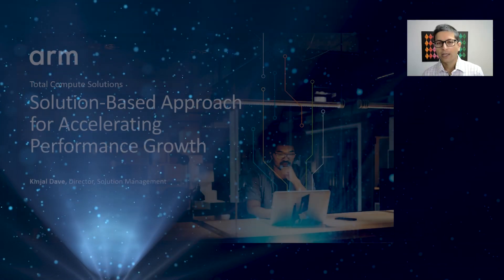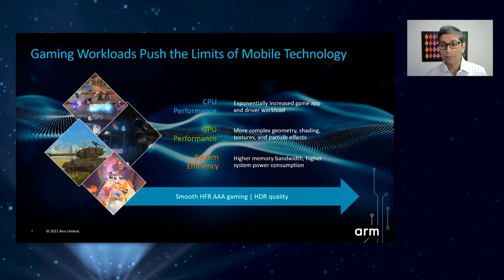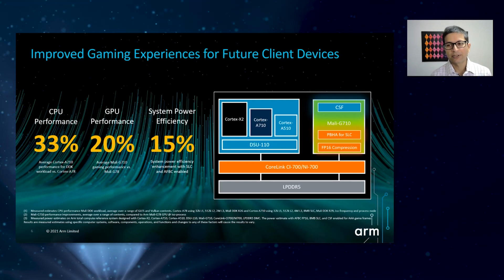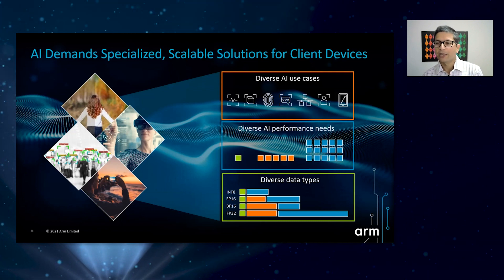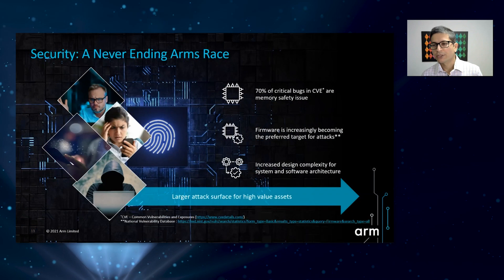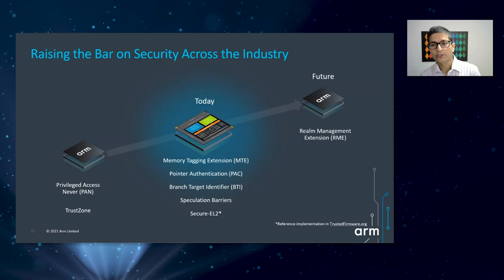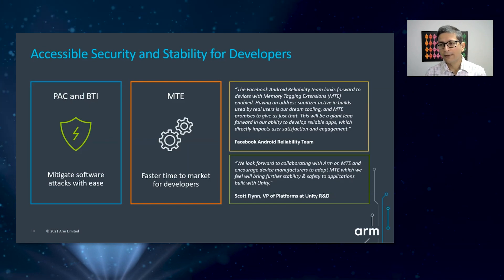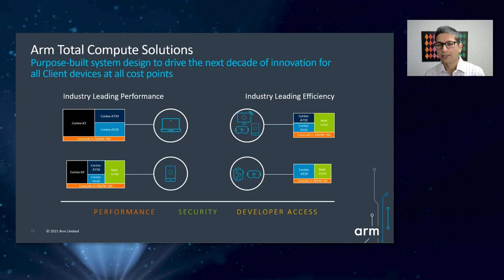Accelerate Compute Performance Growth with Arm Total Compute Solutions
Arm Total Compute Solutions enable diverse levels of performance, efficiency, and scalability for specialized compute across multiple and different consumer device markets. Learn about the key aspects of Arm’s first-generation Total Compute Solutions, including an overview of gaming workload optimizations, AI performance enhancements and new security capabilities, presented by Kinjal Dave, Arm’s director of solutions management for client devices.

00:00 – Key Drivers for the Next Decade of Client Devices
01:22 – Arm Total Compute Solutions Overview
01:59 – System Optimizations for Gaming Workloads
05:21 – Unlocking Performance for Developers
06:07 – AI Compute Capabilities
08:56 – Security Foundations for Total Compute Solutions